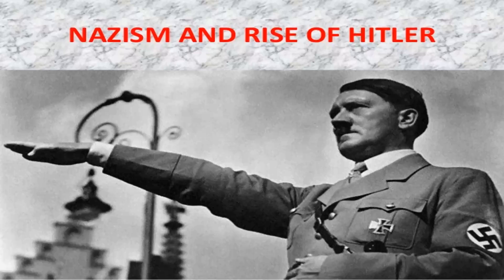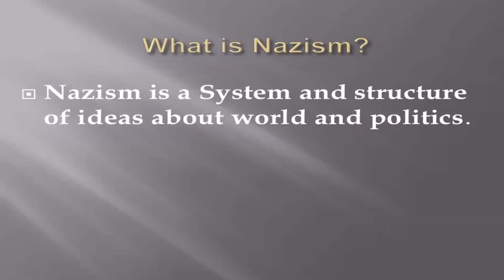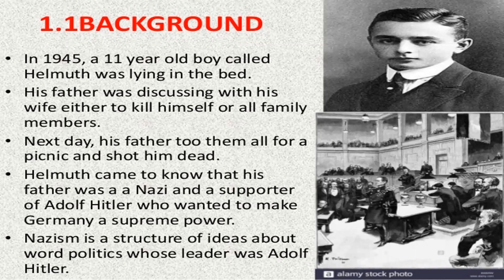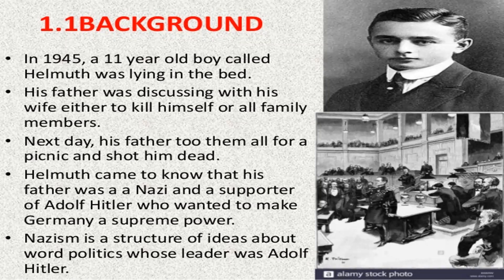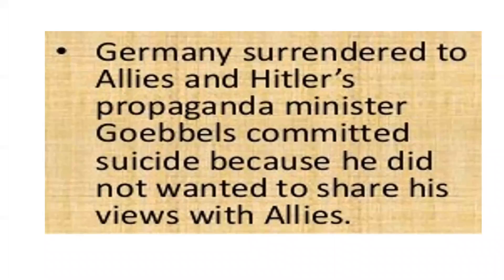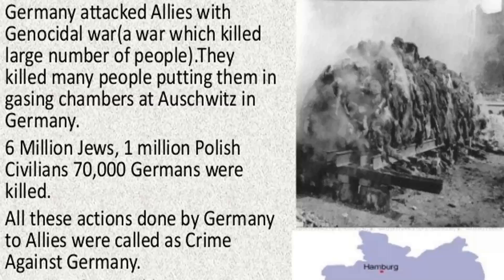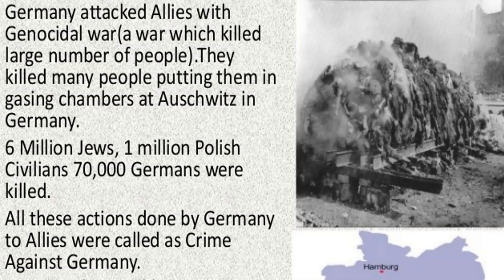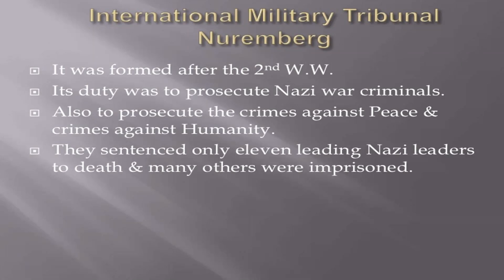Ch.3 Nazism and the rise of Hitler(class 9th history)part-1